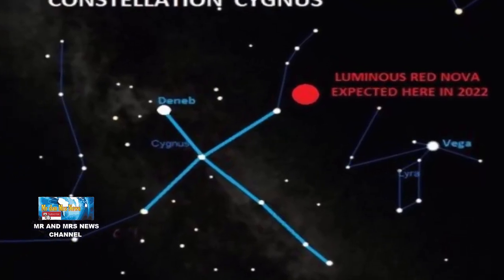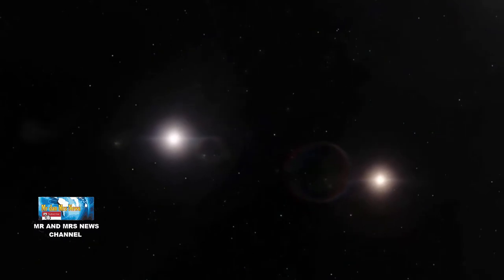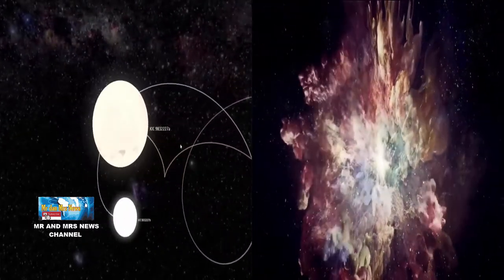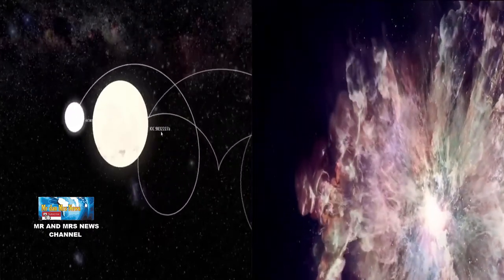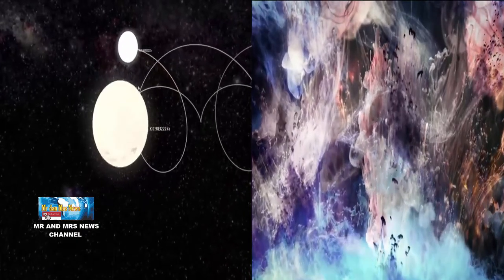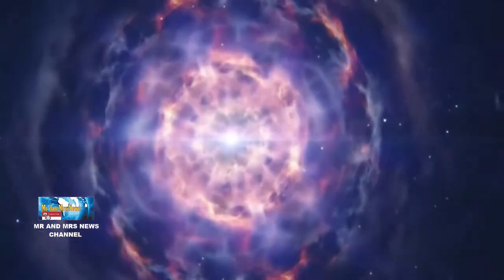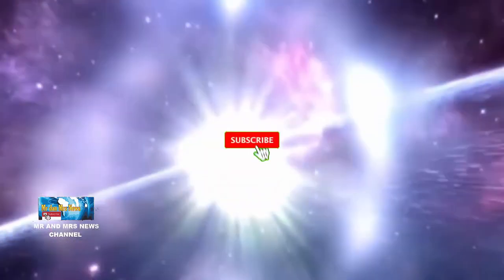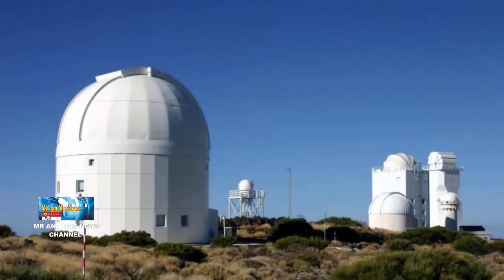TAHUN 2022 !! TABRAKAN BINTANG KIC 9832227 ( FENOMENA ASTRONOMI TAHUN 2022 )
Menurut seorang ahli astronomi yang bernama Larry Molnar dari Calvin Collage, telah terjadi ledakan dahsyat di luar angkasa pada 1.795 tahun silam. Ledakan tersebut melibatkan bintang biner KIC 9832227.Setelah melakukan serangkaian penelitian, diprediksi pada tahun 2022 kita dapat menyaksikan dengan jelas ledakan bintang biner di langit pada malam hari. Ini merupakan pertama kalinya dalam sejarah ledakan bintang yang dapat diprediksi.Bintang biner berada di konstelasi Cygnus, sekitar 1.800 tahun cahaya jauhnya dari Bumi. Sistem bintang KIC 9832227 merupakan biner kontak. Karena kedua bintang berbagi atmosfer yang sama.Kedua bintang ini mengorbit satu sama lain setiap sebelas jam. Hampir dua dekade para astronomi telah mengamati bintang biner menggunakan teleskop antariksa termasuk teleskop kepler milik NASA.Pada tahun 2013 Molnar bersama timnya menyadari bahwa pergerakan orbit kedua bintang ini meningkat dan semakin cepat.Seiring kecepatan orbit yang semakin meningkat, maka kedua bintang KIC 9832227 akan bergabung sehingga menyebabkan ledakan yang disebut nova merah.Ledakan ini menyebabkan KIC 9832227 tampak 10.000 kali lebih terang dibanding biasanya. Cahaya ledakan tersebut memungkinkan terlihat dari Bumi dengan mata telanjang.Menurutnya, kurang lebih enam bulan, ledakan bintang biner akan menjadi penampakan yang paling terang di langit dunia ketika malam tiba.Sebelum akhirnya meredup perlahan, kembali pada kecerahan awal setelah dua atau tiga tahun lamanya.Jika prediksi ini benar, maka fenomena ini akan menjadi fenomena paling indah yang ada di langit dunia sepanjang sejarah astronomi. Namun, kalaupun prediksi ini meleset hal ini akan menjadi studi lebih lanjut bagi para ilmuan untuk meneliti sebuah orbit bintang. Untuk kalian ingin melihat bagaimana indahnya bintang biner, tunggu saja lima tahun yang akan datang Dan jangan lupa untuk selalu melihat langit di tahun 2022. Karena bisa saja prediksi ini benar-benar terjadi dan dapat menjadi tontonan yang indah untuk kita semua.